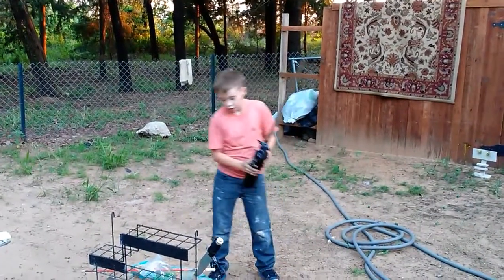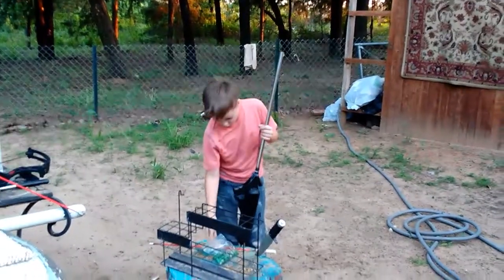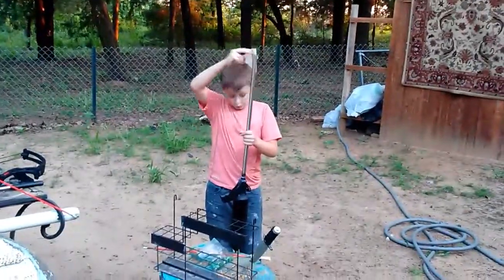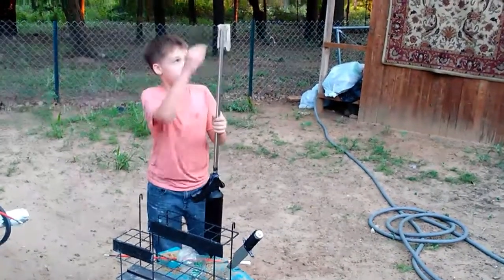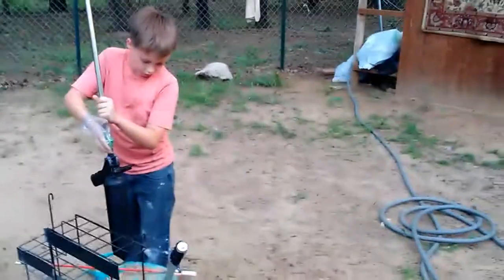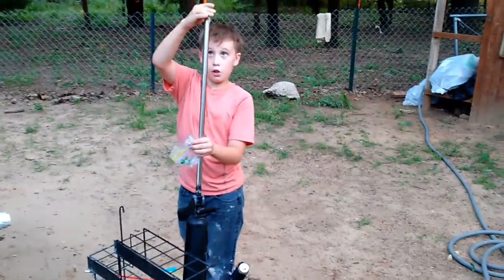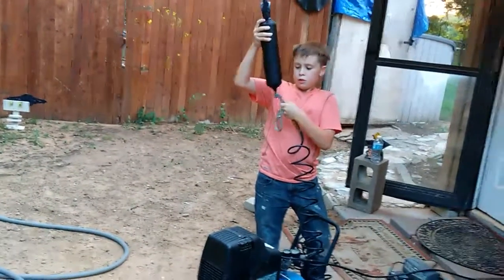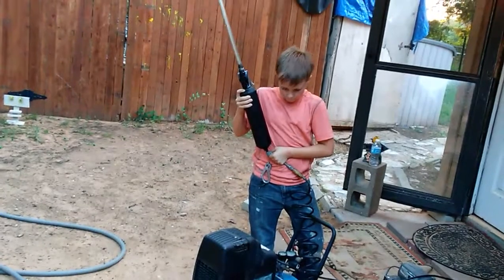Air powered rifle we built that'll shoot whatever fits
Air Canon built from scratch